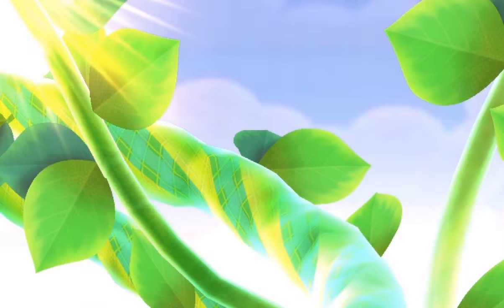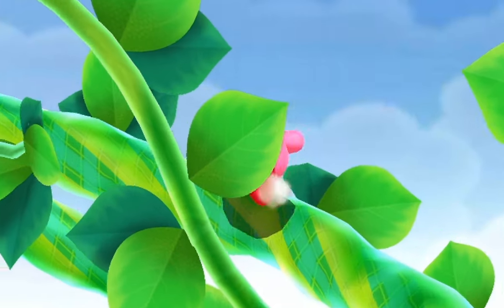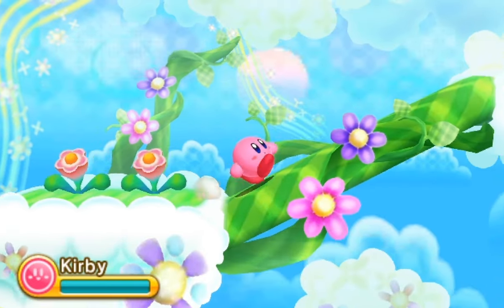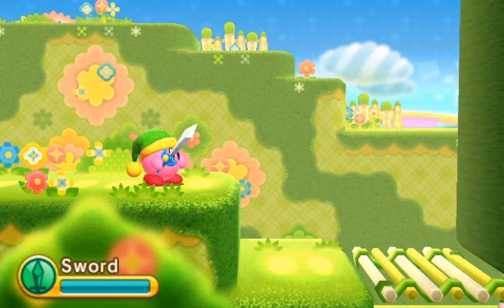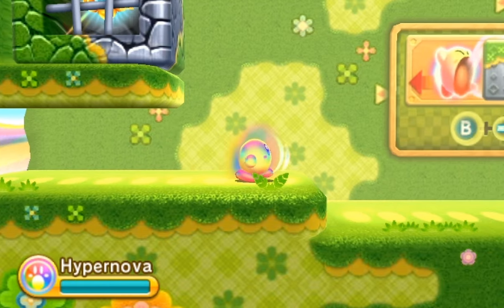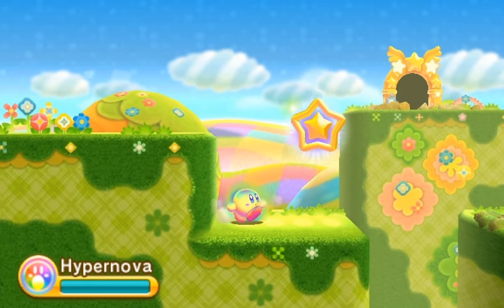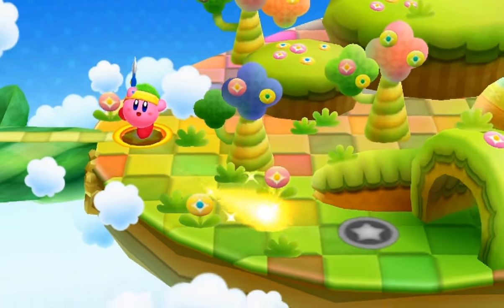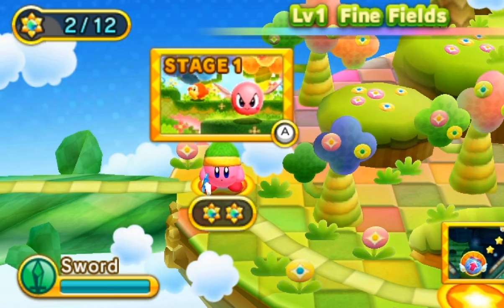Kirby Triple Deluxe - 1 - the fascinating cypress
kind of a funny power-up to be using, all things considered
the name kind of doesn't say anything in terms of what the game is about, huh. Maybe there's going to be three kirbies :O